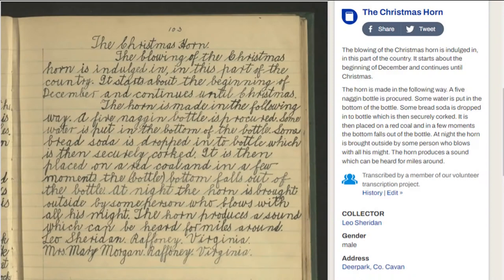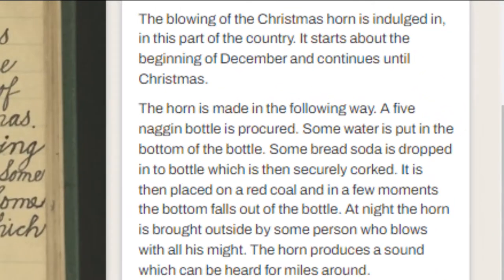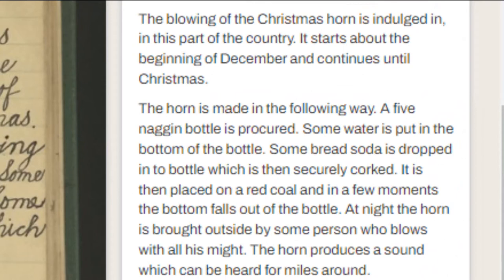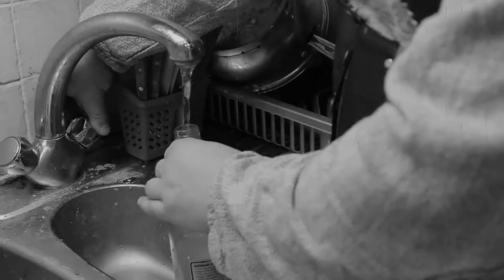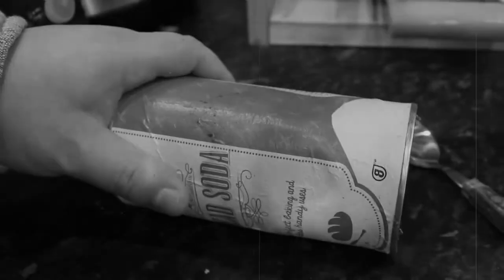The Christmas Horn: Practical Folklore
Let's try delving a little into Folk Music, Material Culture and Calendar Custom all at the same time!
The Christmas Horn was a Folk instrument that was made every year in Ireland as part of the Christmas celebrations!